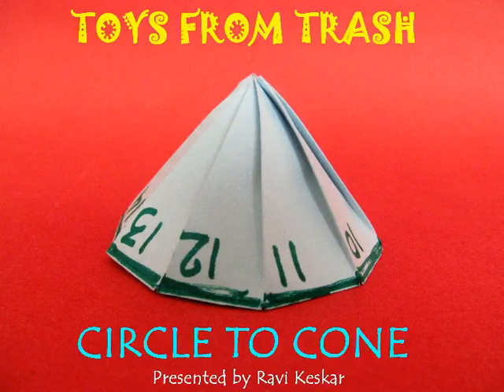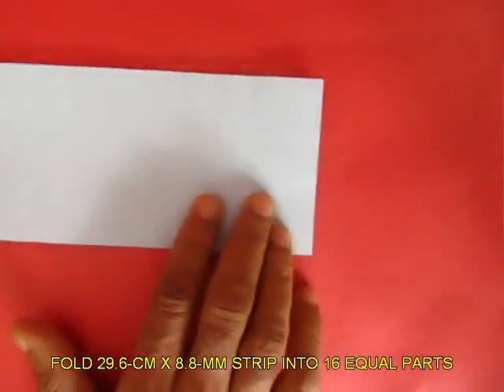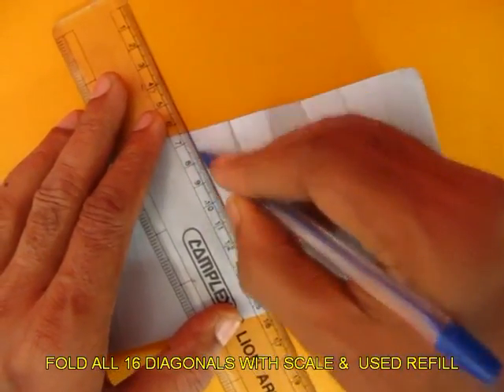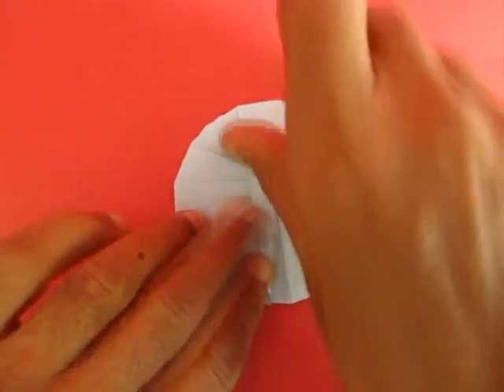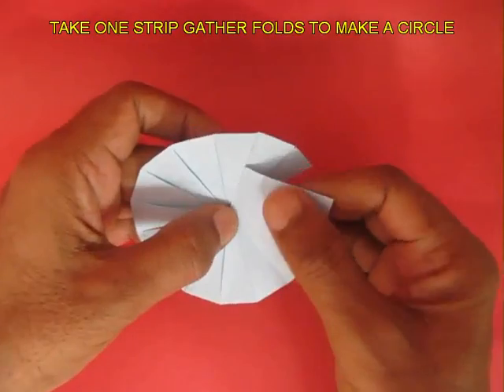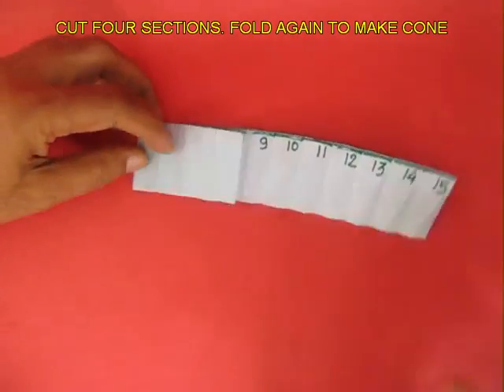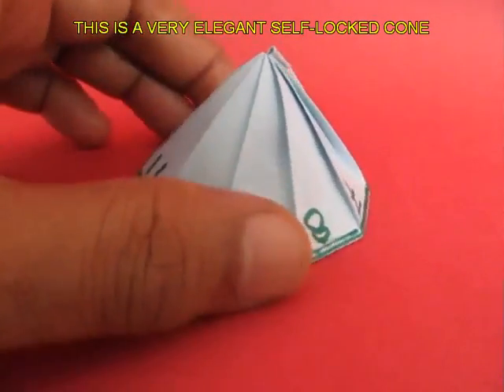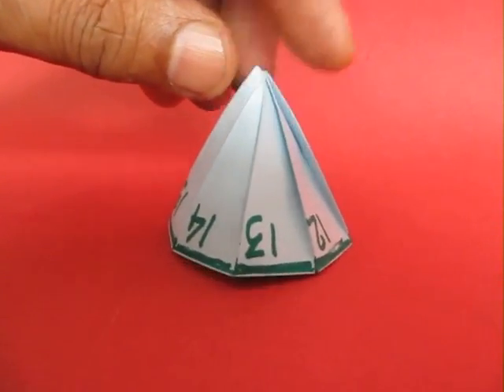CIRCLE TO CONE - ENGLISH - Fold a circle and cone from a rectangular strip.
You can fold a CONE from a circle. To make the circle however, you will need a rectangular sheet of paper 29.6-cm long and 8.8-cm broad. Once you have made the circle from the rectangle then the cone is very easy to make. This work was supported by IUCAA and Tata Trust. This film was made by Ashok Rupner TATA Trust: Education is one of the key focus areas for Tata Trusts, aiming towards enabling access of quality education to the underprivileged population in India. To facilitate quality in teaching and learning of Science education through workshops, capacity building and resource creation, Tata Trusts have been supporting Muktangan Vigyan Shodhika (MVS), IUCAA's Children’s Science Centre, since inception. To know more about other initiatives of Tata Trusts, please